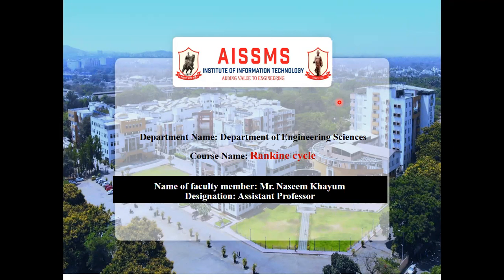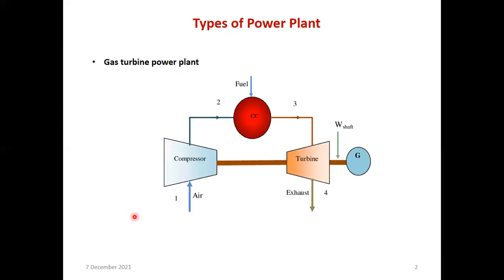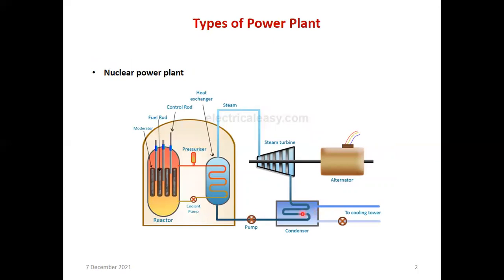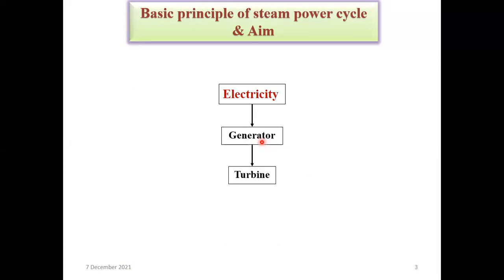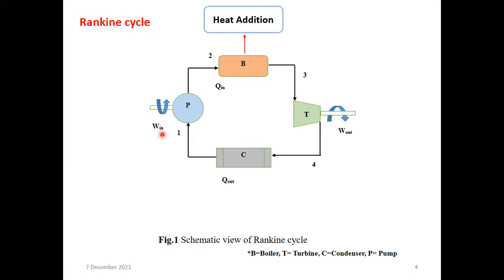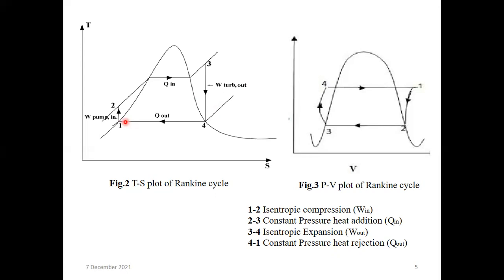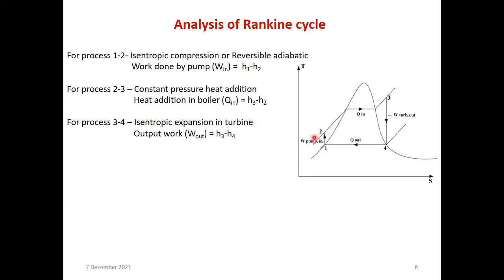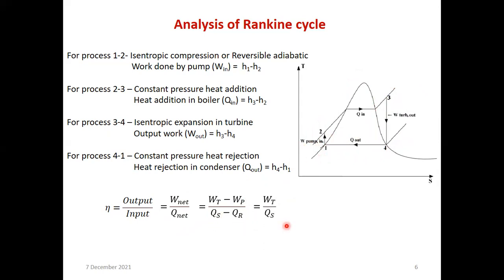Rankine cycle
Video by- Dr. Naseem Khayum
Title of the video - Rankine cycle
Description - The Rankine cycle is an idealized thermodynamic cycle describing the process by which certain heat engines, such as steam turbines or reciprocating steam engines, allow mechanical work to be extracted from a fluid as it moves between a heat source and heat sink.